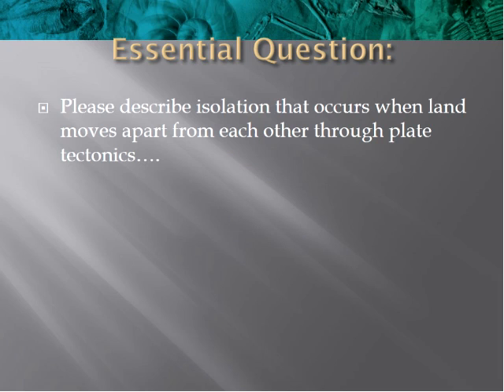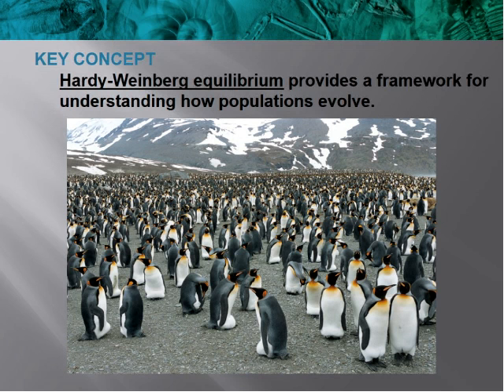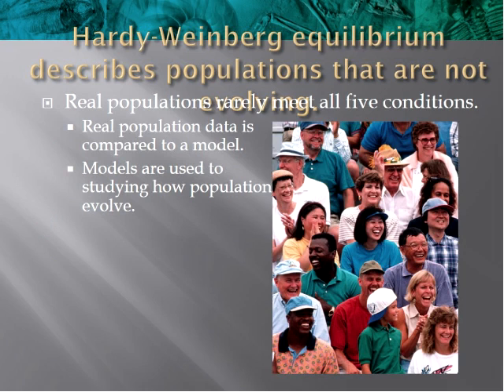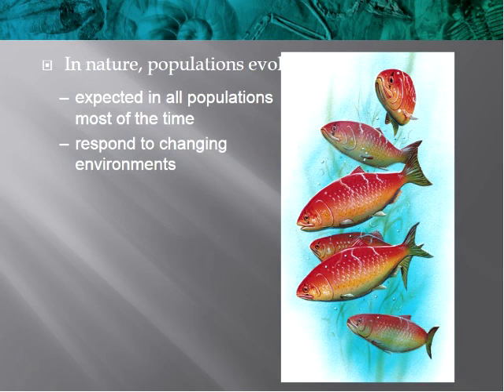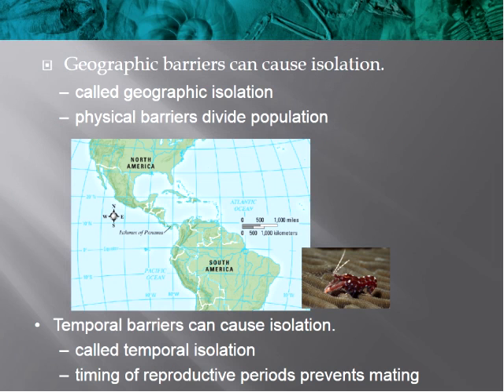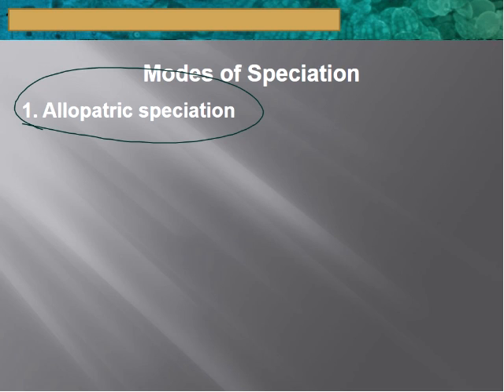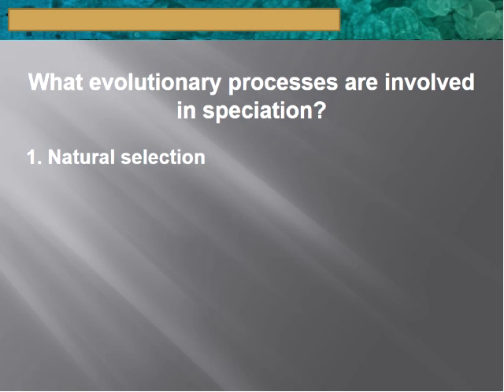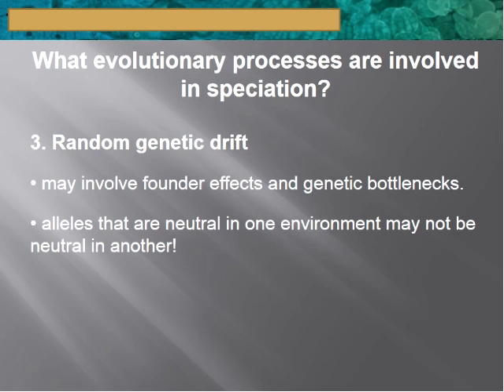Biology Week 6